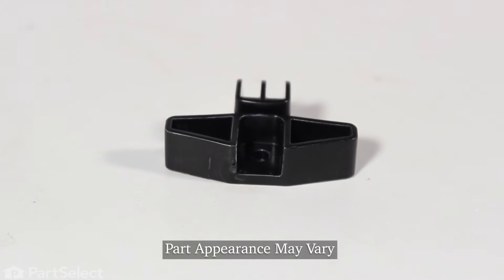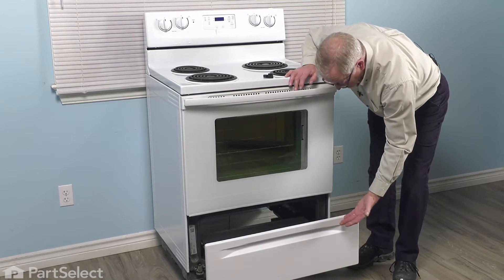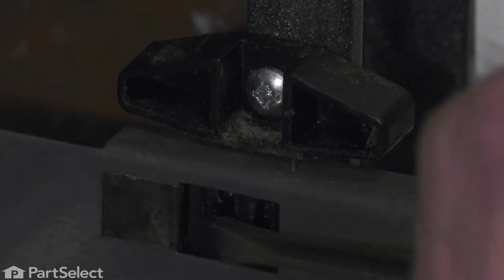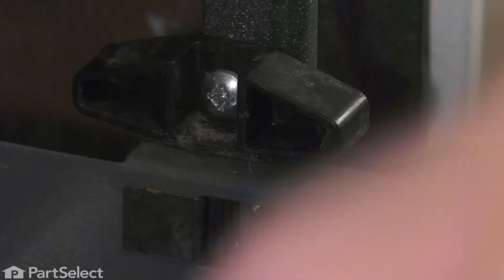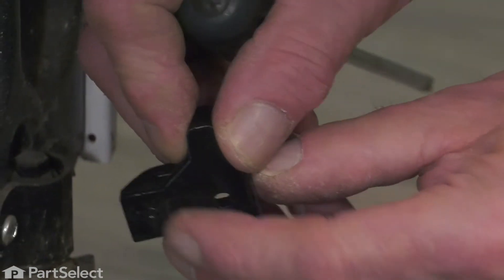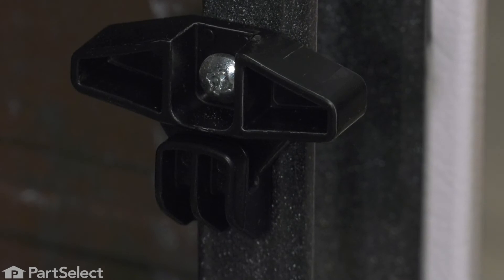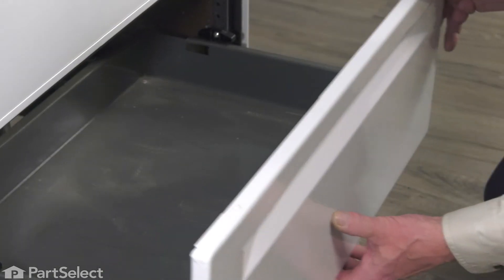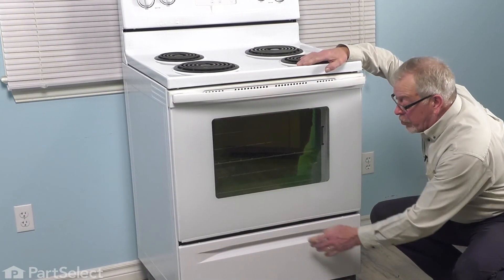Whirlpool Range Repair - How to Replace the Drawer Glide (Whirlpool # WPW10114344)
Do you need help replacing the Drawer Glide (Part # WPW10114344) in your Range? With this video, Steve will show you how easy it is to complete this repair yourself, by taking you through the process step-by-step. When you do the repair yourself, you can save time and money that you would normally spend on having an expensive repair technician come to your home. At PartSelect, we provide tools for success at every stage of the repair and have been helping do-it-yourselfers since 1999!

Do you need a replacement Drawer Glide for your Range? At PartSelect, we pride ourselves on selling only Original Equipment Manufacturer parts, so you know the part you buy will be compatible with your Range. You can pick up an authentic OEM part sourced directly from the original manufacturer here:

The information in this video is specific to Whirlpool, Maytag, Amana, Estate, Inglis, Roper, and Magic Chef Ranges. If you’re looking for a replacement Support Rod for a different model Range, simply enter your model number into our website here:

If you are having one or more the following issues with your Range, replacing the Drawer Glide may solve your problem:
1. Drawer Will Not Slide In or Out

• Phillips screwdriver